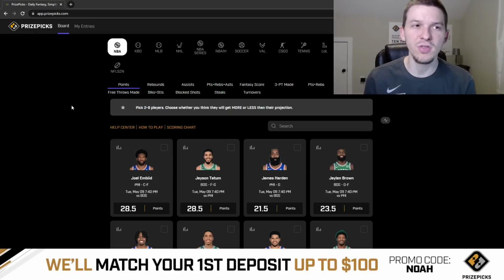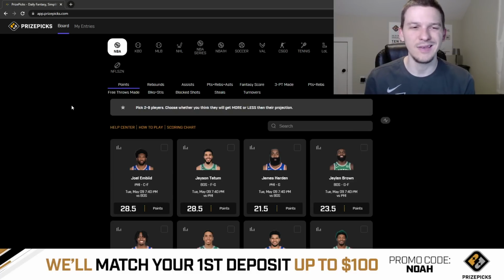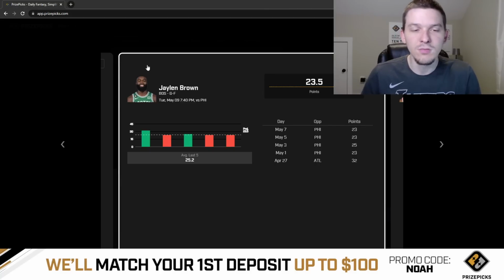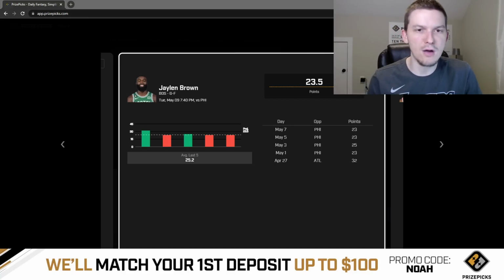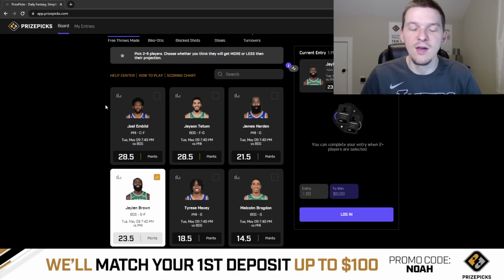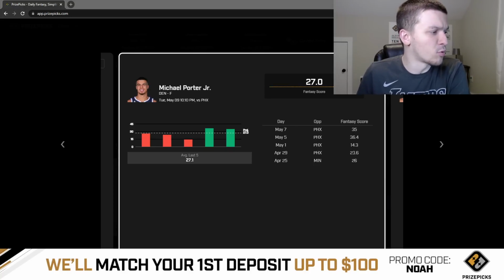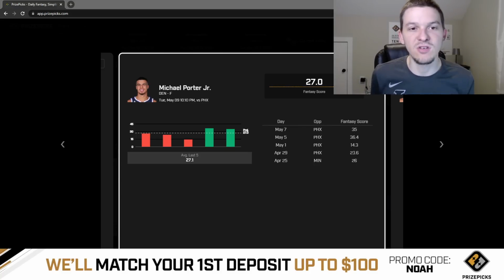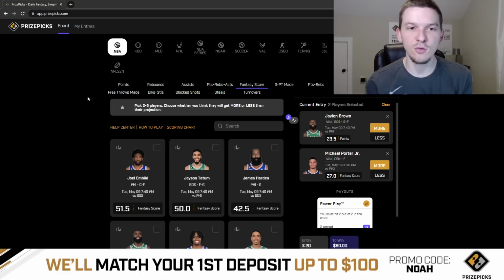PRIZEPICKS NBA PICKS | TUESDAY 5/9/23 | NBA PLAYER PROPS PICKS | NBA PLAYOFFS PICKS | NBA BETTING